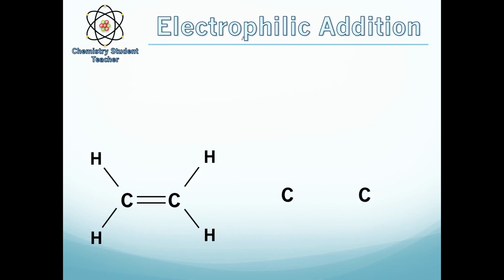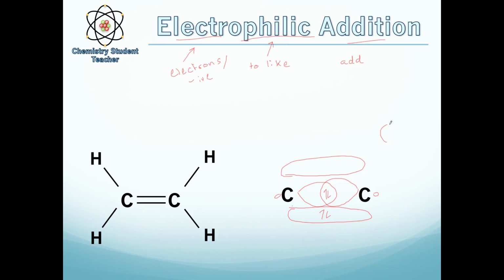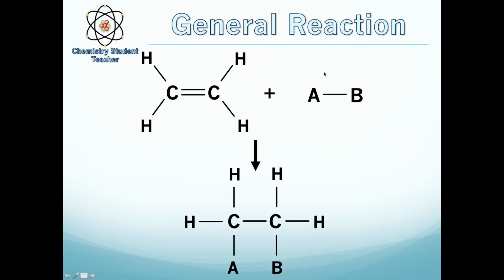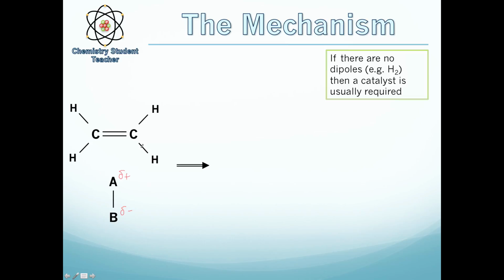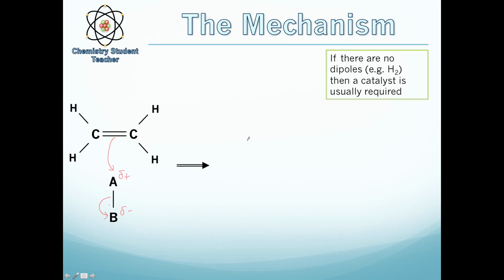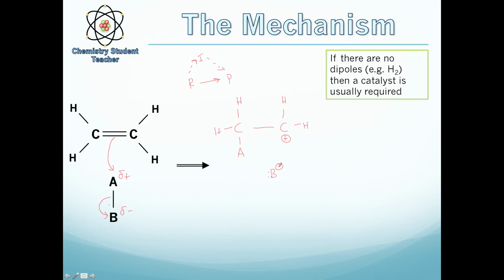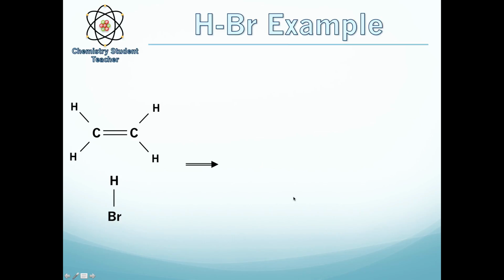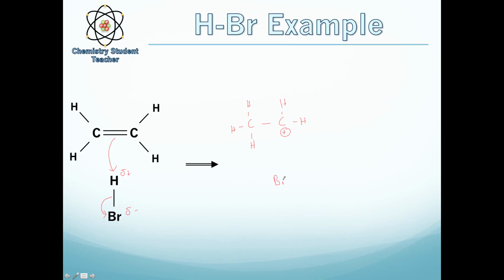A level & AP Chemistry - Electrophilic Addition Mechanisms (OCR, AQA, EDEXCEL, IB)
This video is about Electrophilic Addition mechanisms in chemistry. I hope the video helps students, along with anyone intrested, with their chemistry.